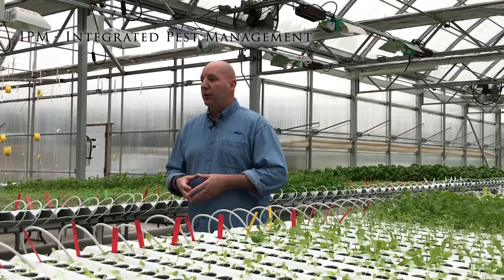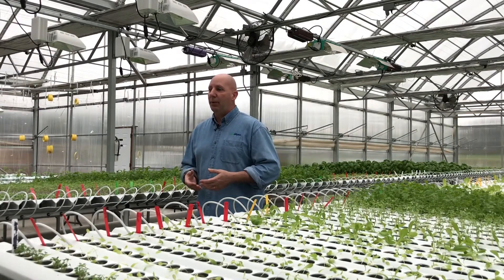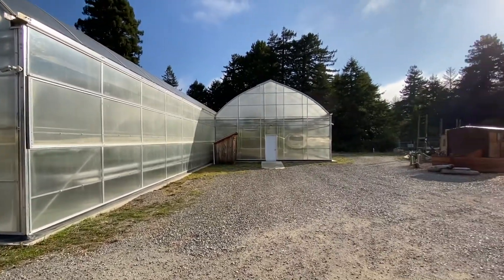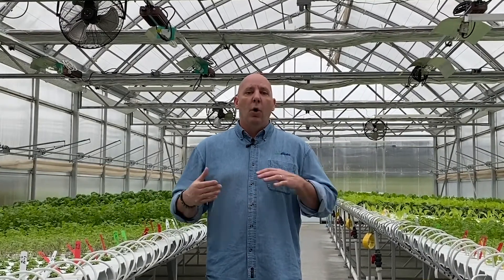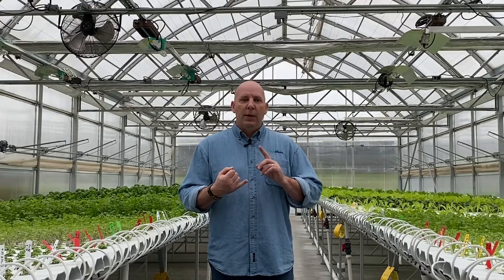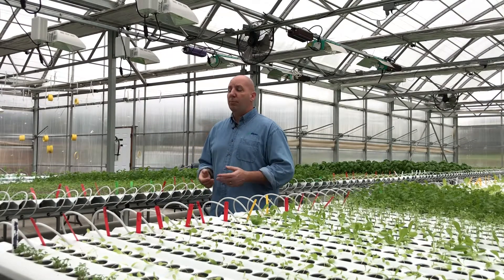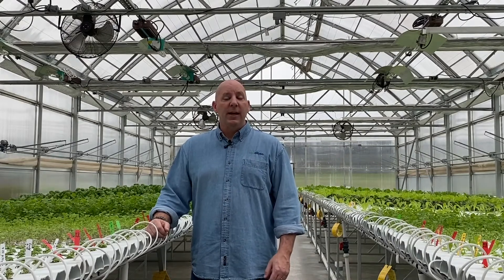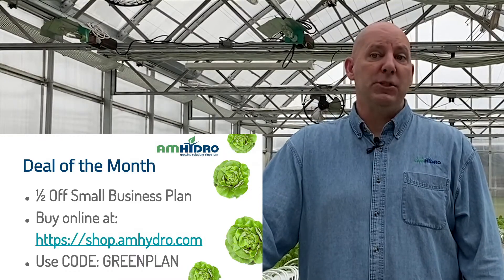IPM - Integrated Pest Management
Joe Swartz, VP of AmHydro, pulls from his 35 plus years as a hydroponic farmer and consultant to discuss how to create an all-encompassing IPM plan for your controlled environment agriculture (CEA) operation.